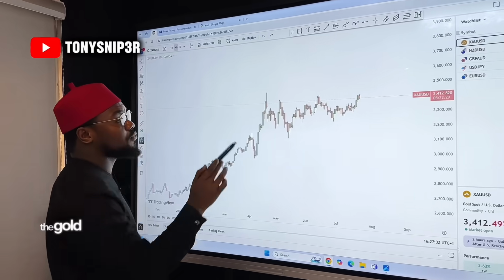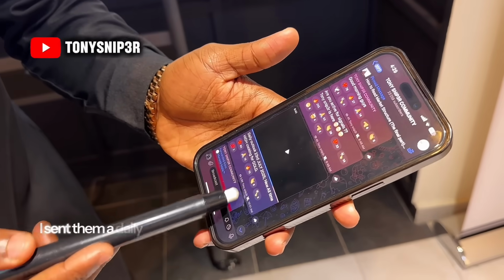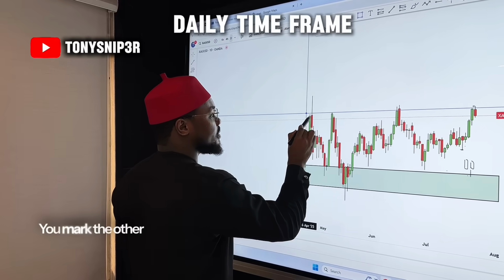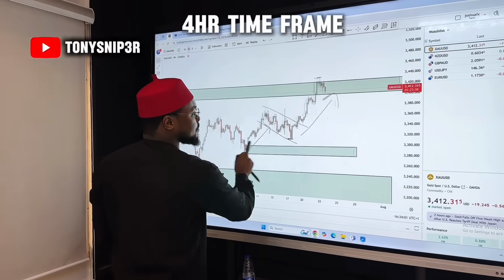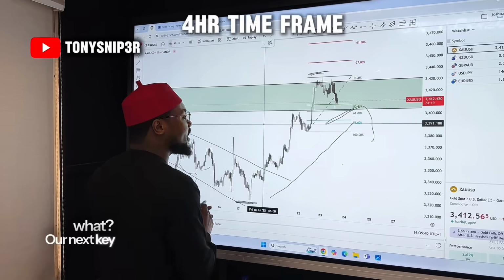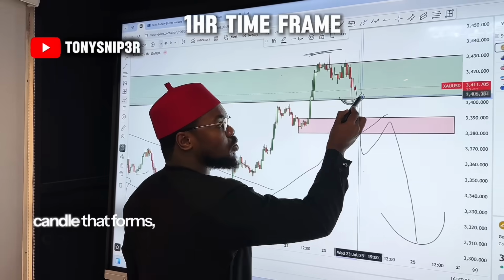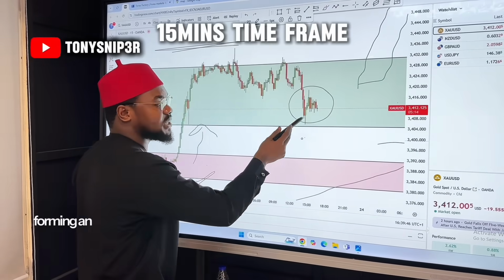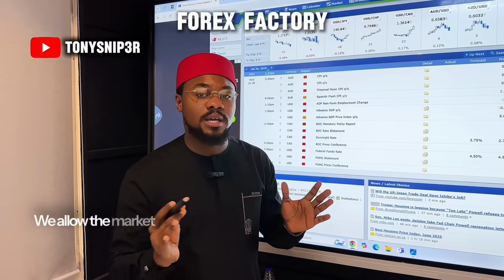How to Mark Key Levels on GOLD — Directional Bias & Market Structure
Struggling to understand where GOLD is headed? In this video, I break down how to mark key levels on GOLD using simple market structure and candle wick logic. You’ll learn how to identify directional bias, avoid false breakouts, and know when to expect reversals or momentum continuation.

I also show you:
 • How wicks reveal trapped traders
 • Key support/resistance zones based on price action
 • When to trust a level — and when to ignore it
 • My personal method for aligning structure with clean entries

Whether you’re a beginner or advanced trader, this breakdown will help you stop guessing and start trading with real conviction.